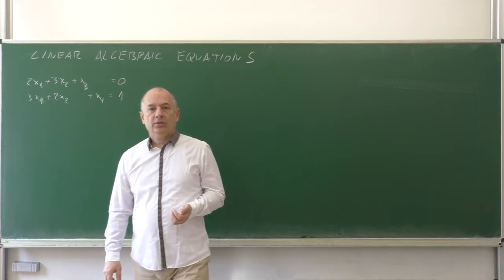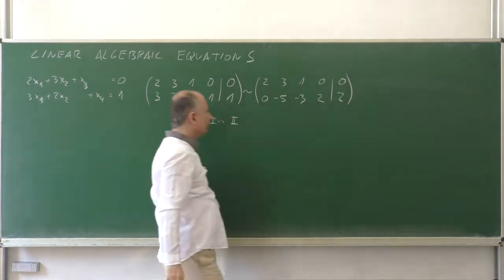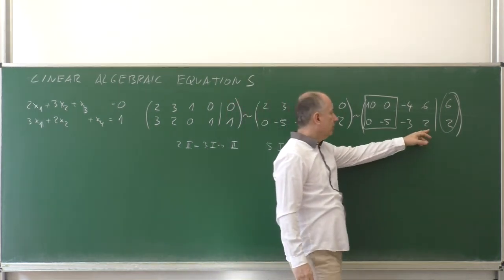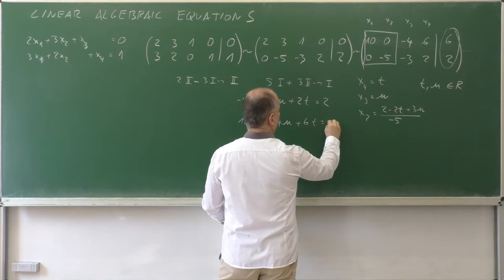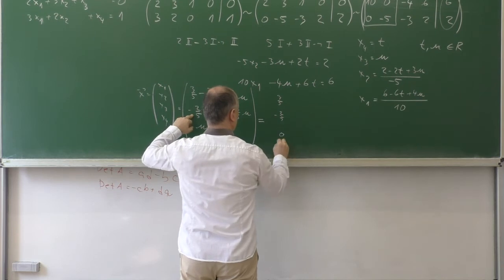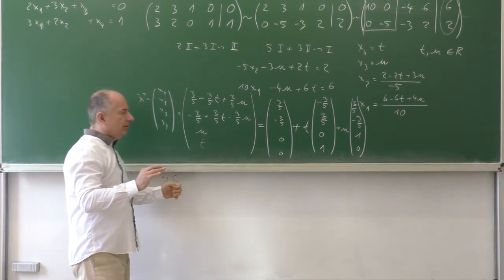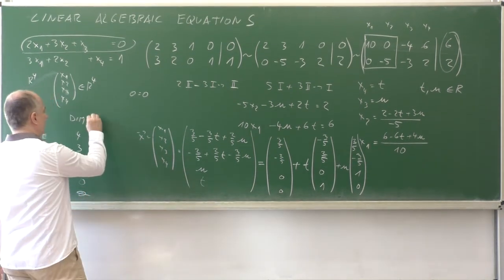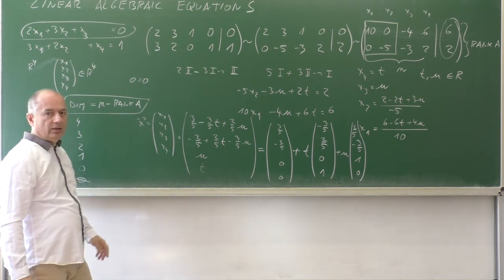20.13 - Linear algebraic equations: infinitely many solutions